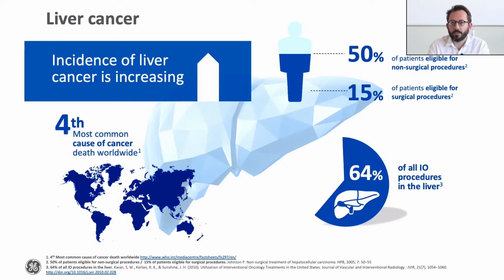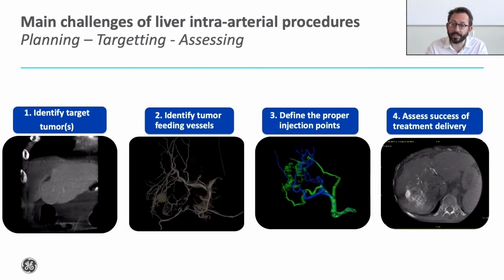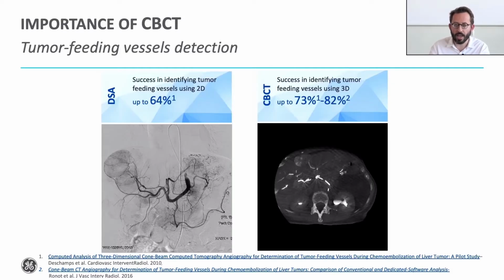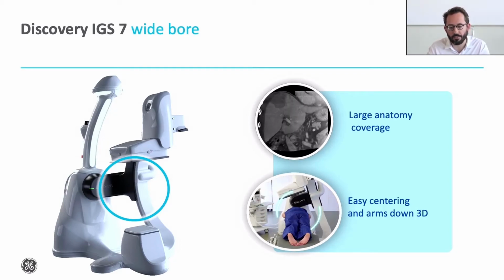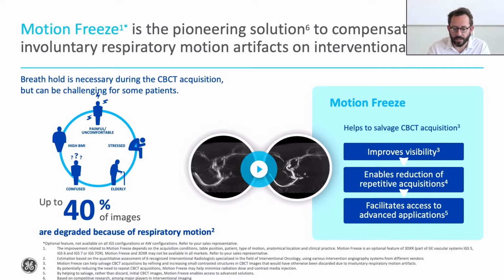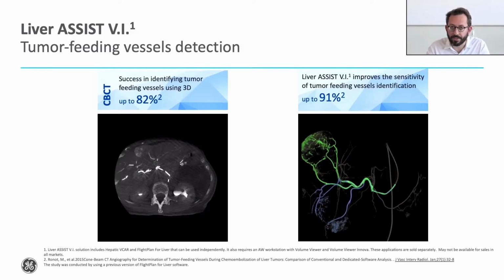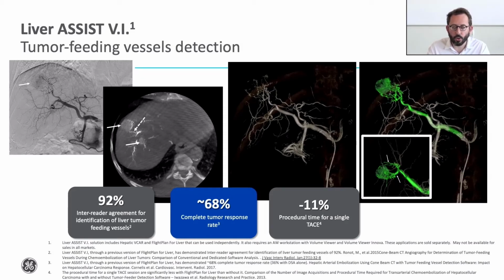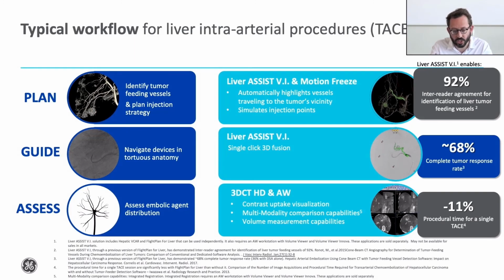How Liver ASSIST V.I. and Motion Freeze can help improve clinical outcomes of liver embolisations?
Professor Ronot sharing his experience using Liver ASSIST V.I. and Motion freeze and the results of publications showing the benefits of these advanced solutions.